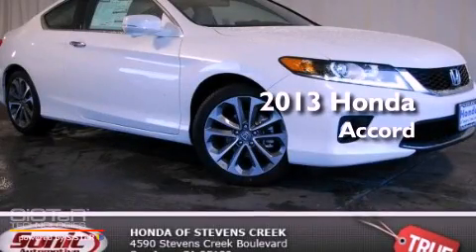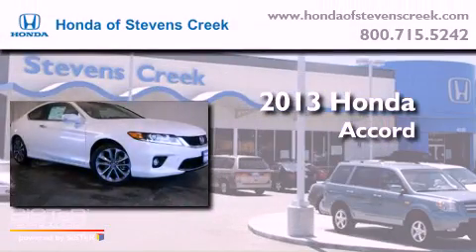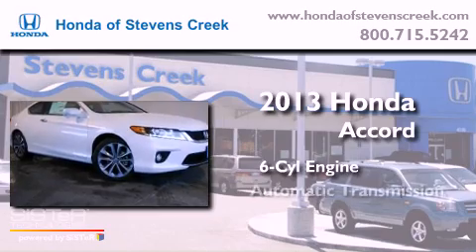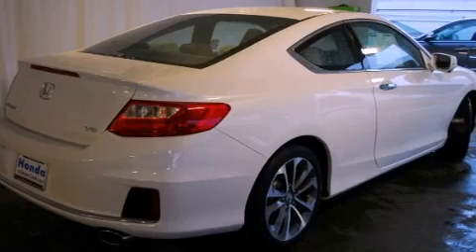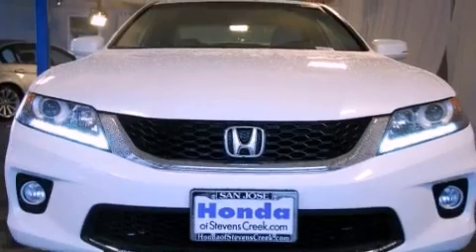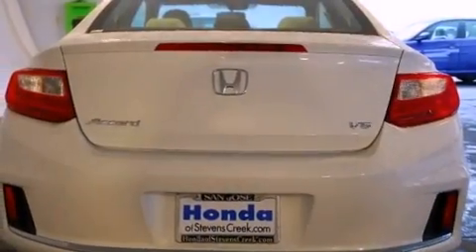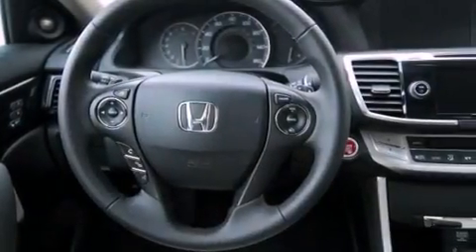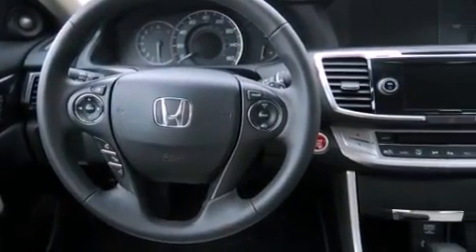2013 Honda Accord San Jose CA 95129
Year : 2013
 Make : Honda
 Model : Accord
 Engine : 3.5L V-6 cyl
 Trans . : 6-Speed Automatic
 Exterior : White Orchid Pearl
 Miles : 2
 Interior : Parchment

 2013 Honda Accord San Jose CA